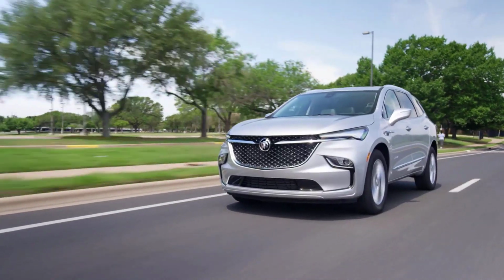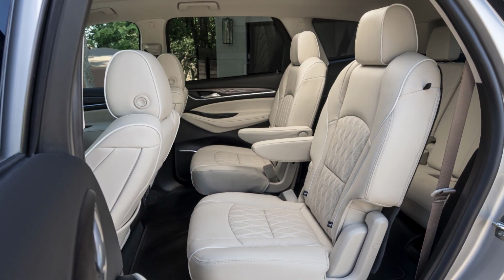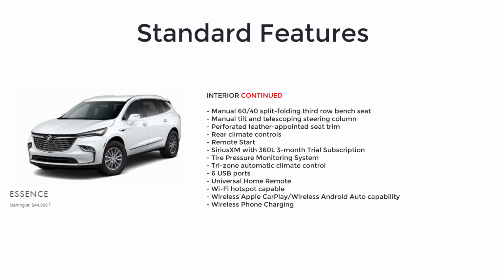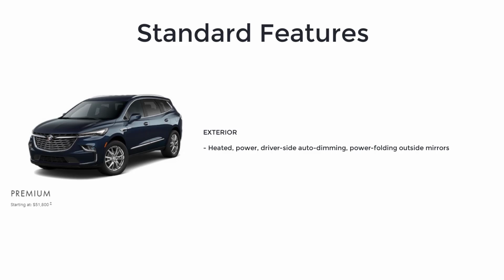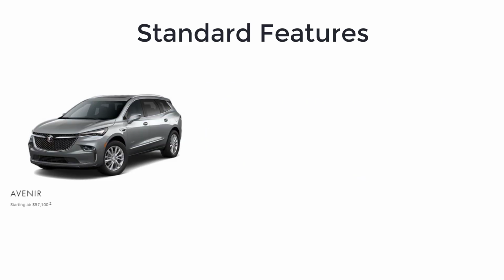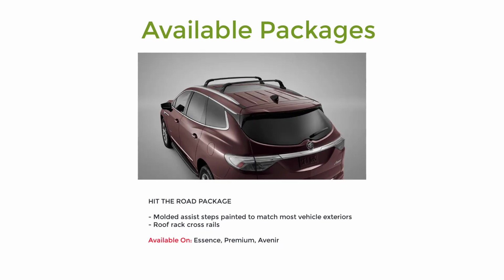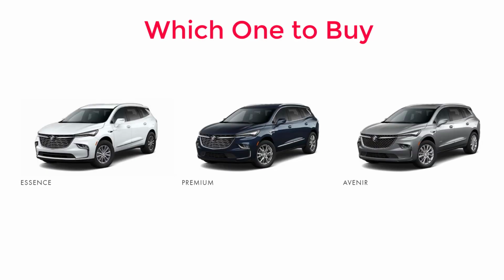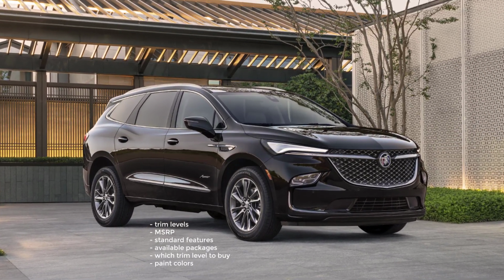2023 Buick Enclave Trim Levels and Standard Features Explained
2023 Buick Enclave Trim Levels and Standard Features Explained: There are three different trim levels available for the 2023 Buick Enclave: Essence, Premium, and Avenir. Every model comes standard with a nine-speed automatic transmission and a 3.6-liter V6 engine with nine forward gears. All of the trim levels come standard with front-wheel drive, but the option to upgrade to all-wheel drive is available. In the second row, there are two captain's chairs, and in the third row, there is a bench that folds out into three seats and splits 60/40. The Enclave has the capacity to carry seven passengers.

CHAPTERS

Intro 0:00
Overview 0:28
What's New 2022
Design 1:02
Trim Levels 1:19
Engine and Transmission 1:25
Drivetrain 1:35
Seating Configuration 1:39
Standard Features 1:47
Essence standard features 1:59
Enhanced Buick Driver Confidence 3:27
Premium standard features 3:54
Avenir standard features 4:39
Available Packages 5:12
Technology Package 5:16
Hit The Road Package 5:28
Sound and Sites Package 5:37
Experience Buick Package 5:48
Buick Interior Protection Package 5:56
Sport Touring Edition Package 6:03
Avenir Technology Package 6:15
Which One to Buy 6:32
Paint Colors 6:51
Outro 7:10

🚘 CarSpecsAndTrims.com
FREE Trim Level Checklist:

🚗 AutoConsultingNW.com
FREE Report: 5 Tips to Maximize Your Car’s Resale Value:

– Frank